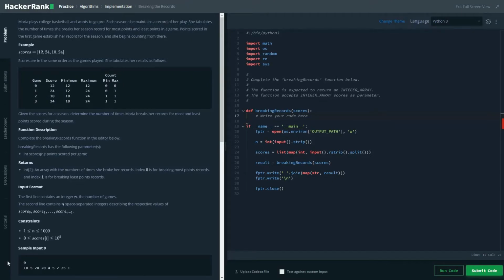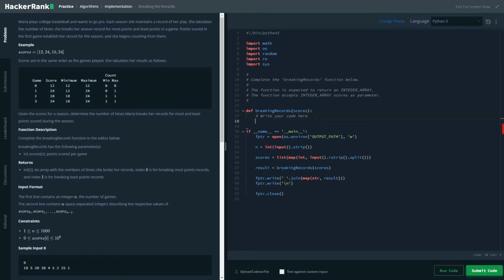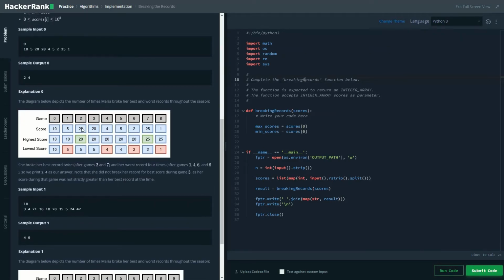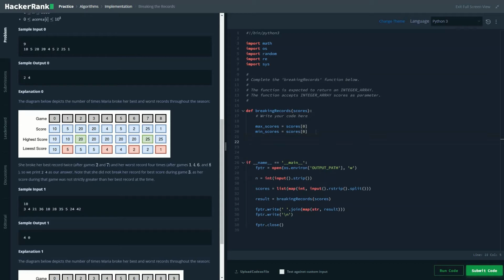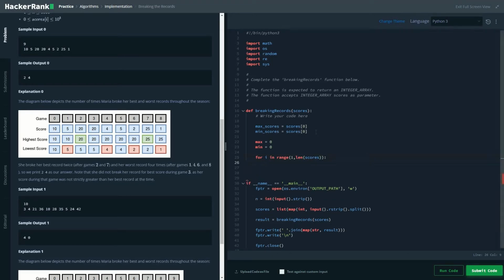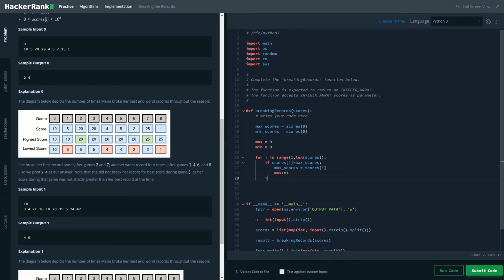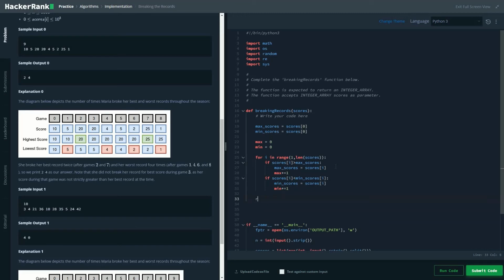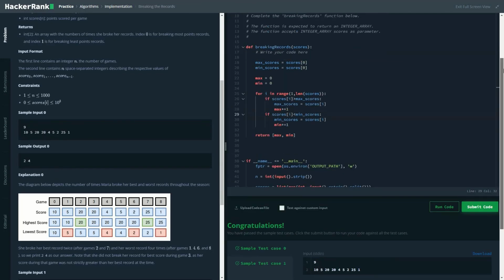05 Breaking the Records